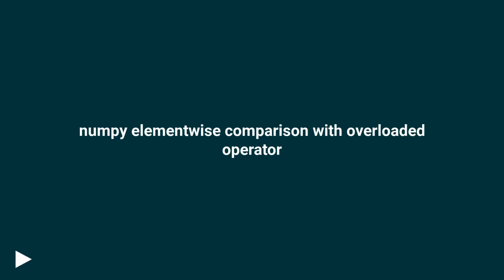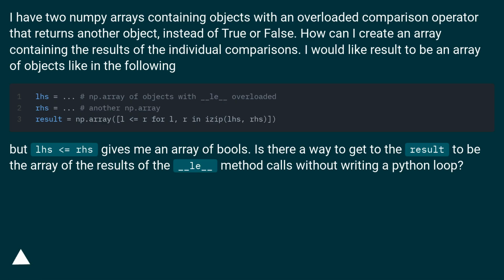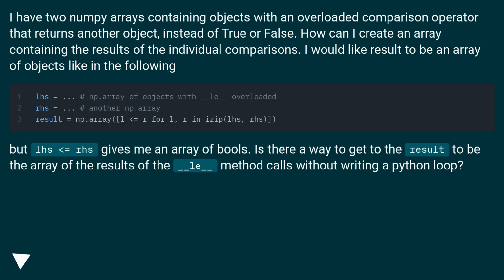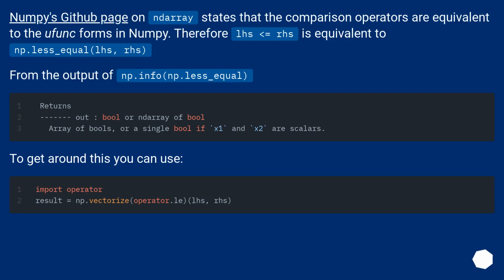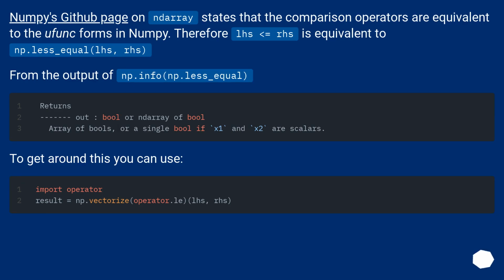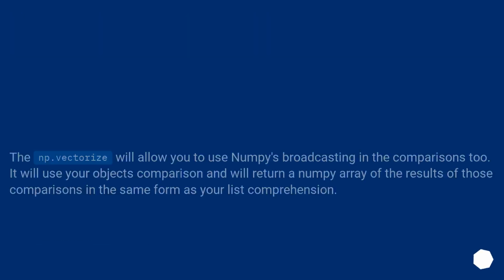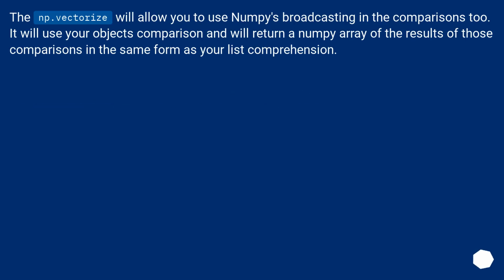numpy elementwise comparison with overloaded operator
Chapters
00:00 Question
00:47 Accepted answer (Score 3)
01:38 Thank you